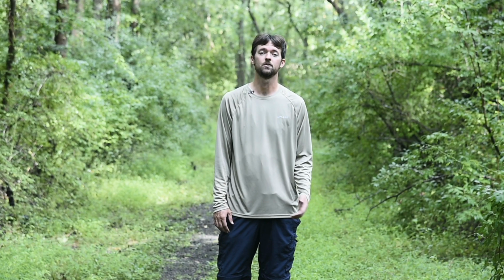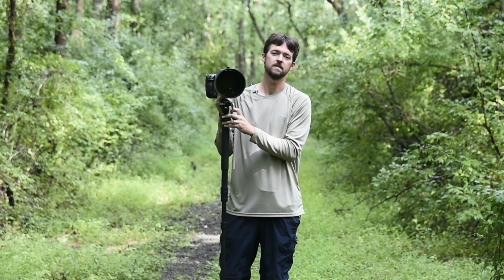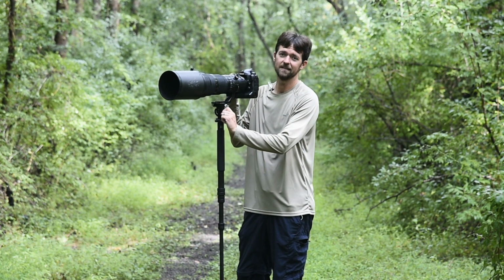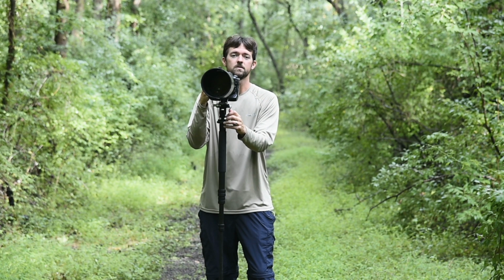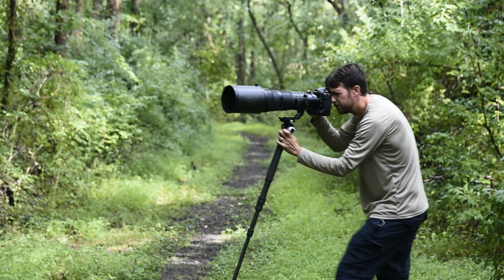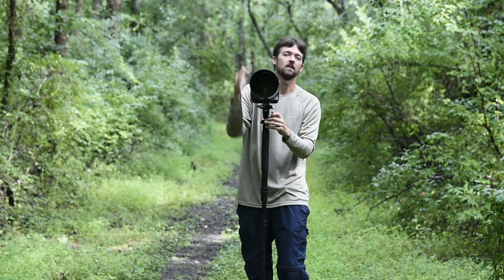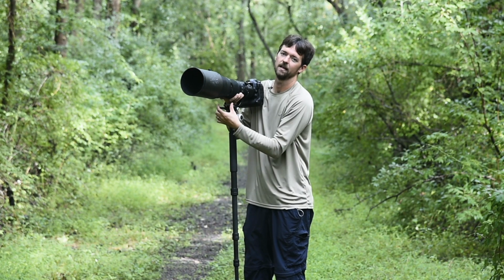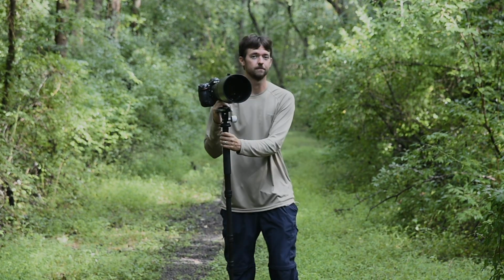Wildlife Q&A - What monopod head do I use?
Do you use a gimbal head on your monopod when photographing birds? - PJ Howard